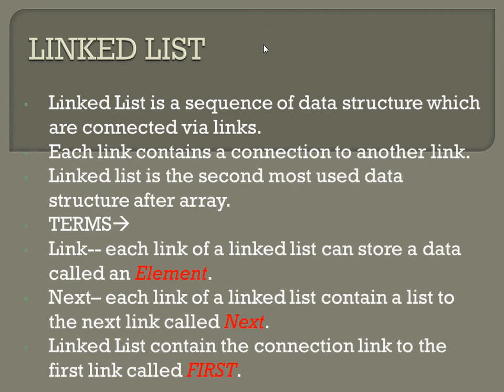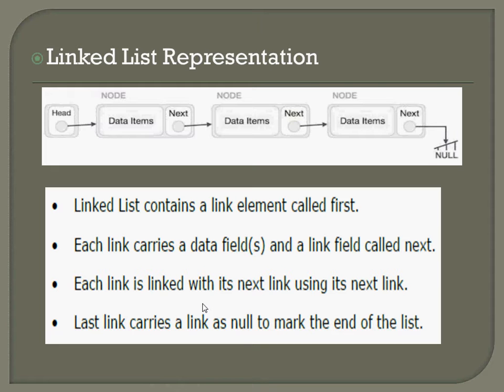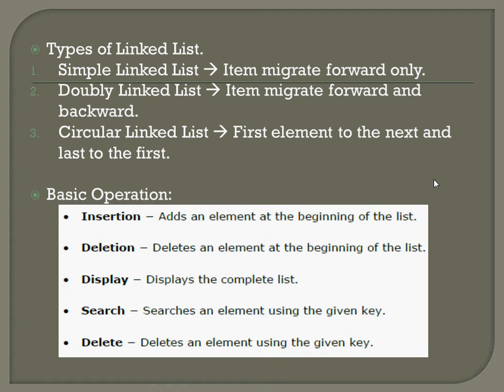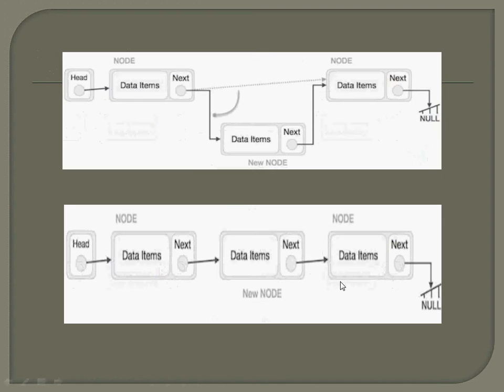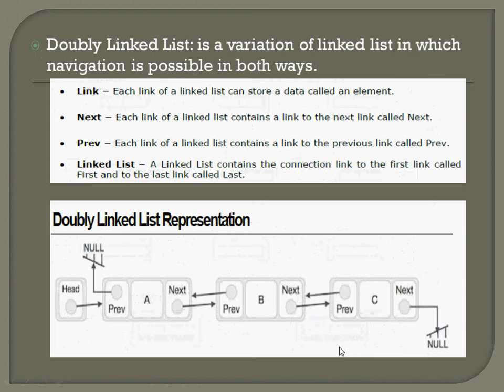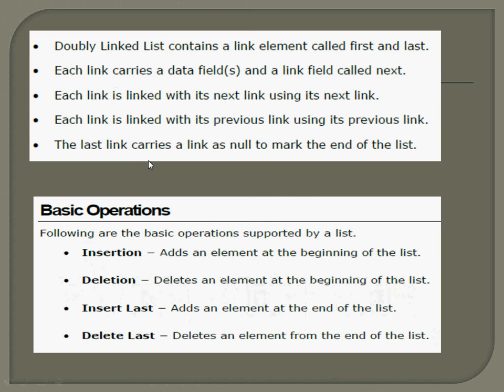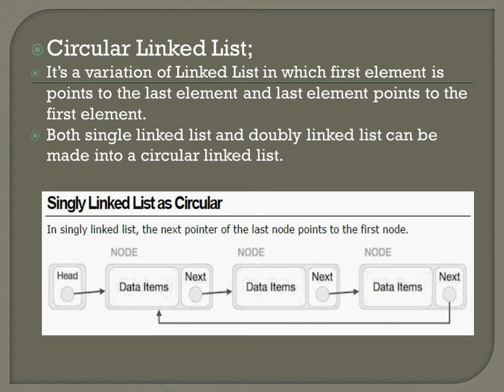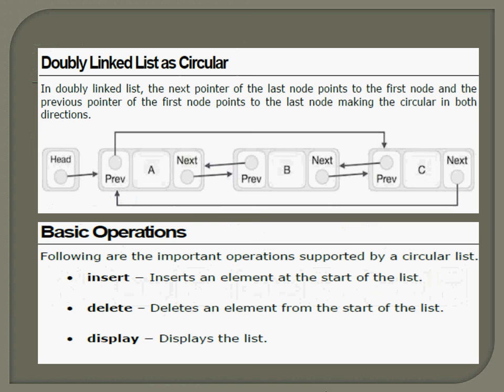5 - LINKED LIST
Basics about Linked List
Linked List Representation.
Types of Linked list.
Operation in Linked List.